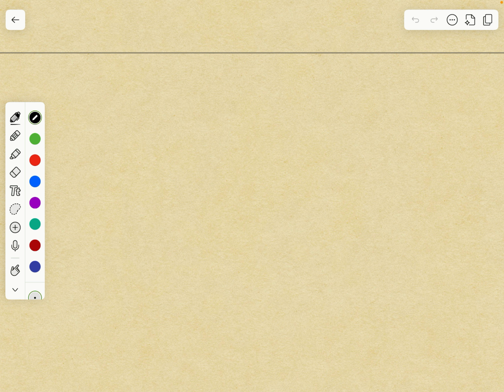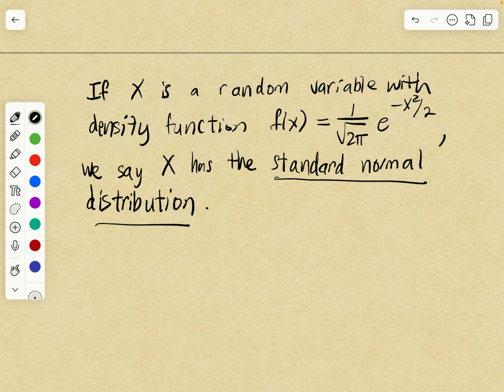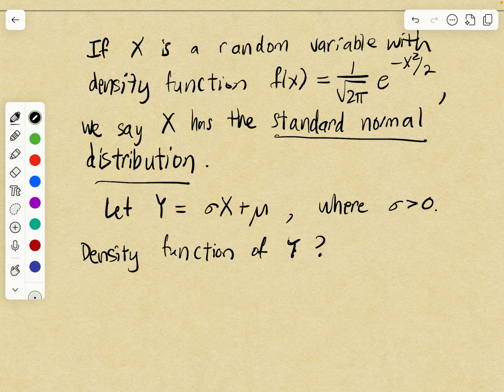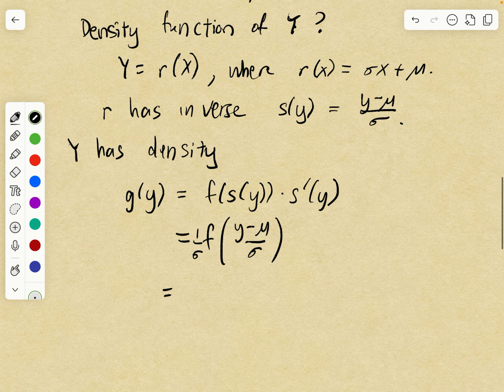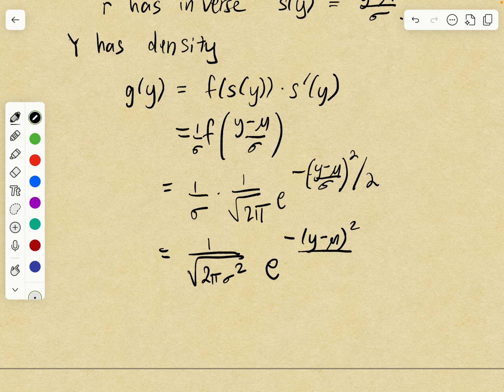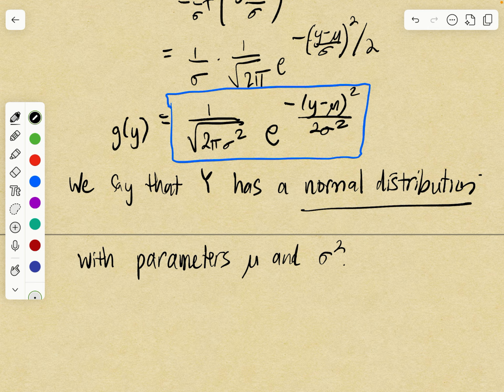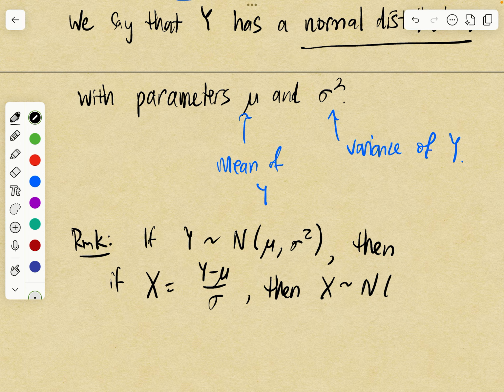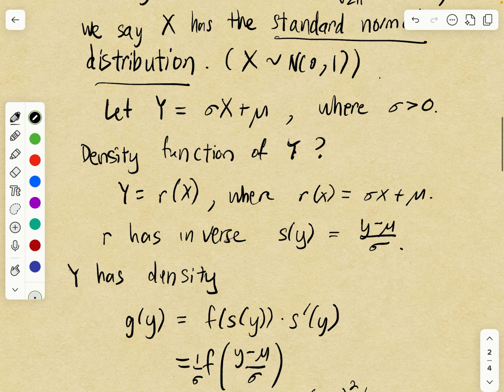Normal Distribution and Standard Normal Distribution